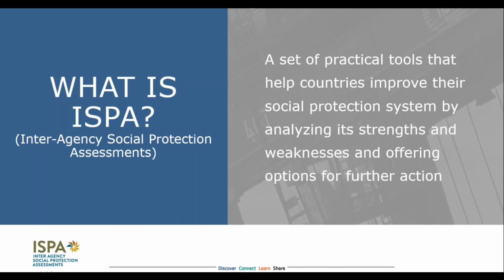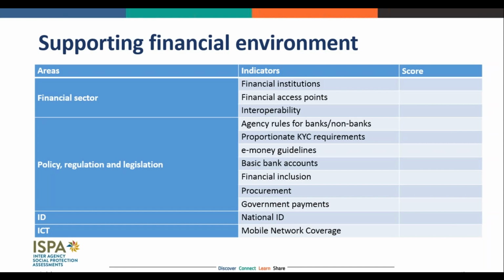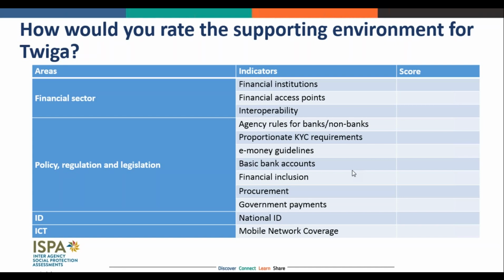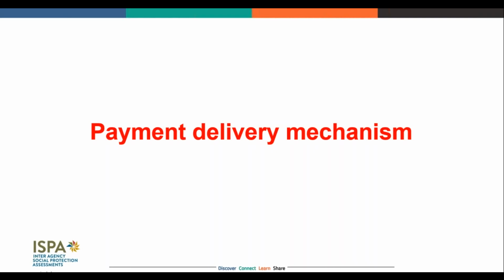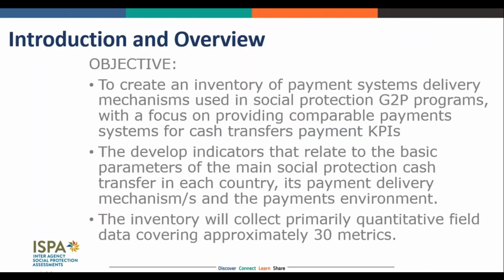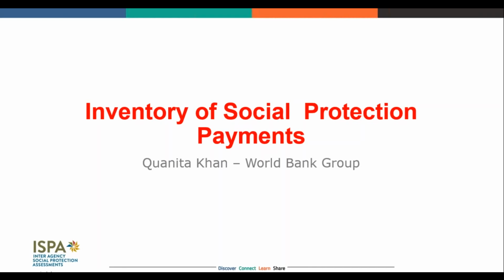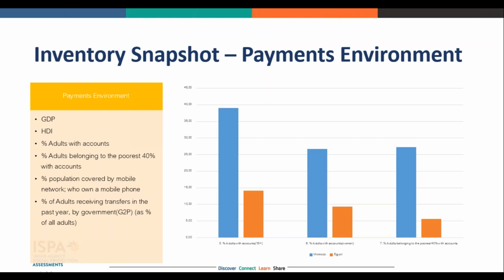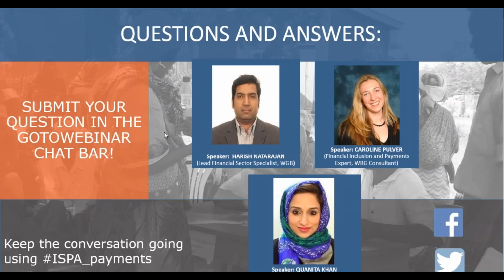The ISPA Tool: How to use the tool for successful delivery of social protection payments?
Recording of the third webinar of the ISPA tool Webinar Series. The ISPA tools are a set of practical tools that help countries improve the performance of their SP systems, programs and delivery mechanisms by analyzing strengths and weaknesses, identifying options for further development. . Ispa online community

Webinar schedule:
9.00 Introduction
9.10 Quick background on ISPA and the payments tool and the general process how the tool is applied
9.20 Supporting environment for SP Payments
9.40 Questions and answers
9.55 Assessment of payment delivery
10.15 Questions and answers
10.30 End of webinar
Speakers:
HARISH NATARAJAN
(Lead Financial Sector Specialist, WGB)
CAROLINE PULVER
(Financial Inclusion & Payments Expert, WBG Consultant)
QUANITA KHAN
(G2P Payments Expert, WBG Consultant)
Moderation:
ANASTASIYA DENISOVA
(Economist, WBG)
SILVIA BAUR
(Development Economist, CGAP)